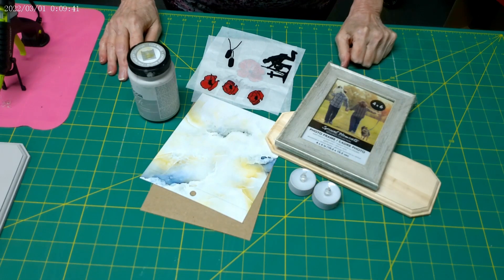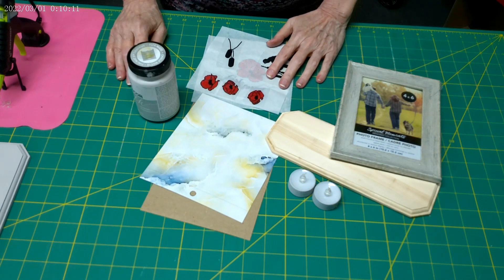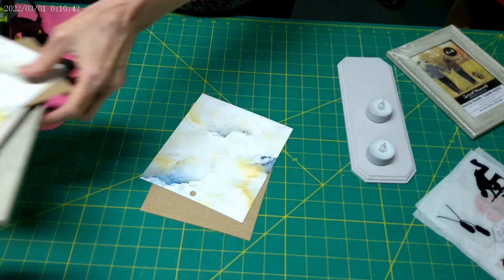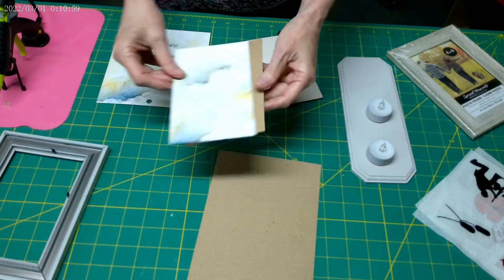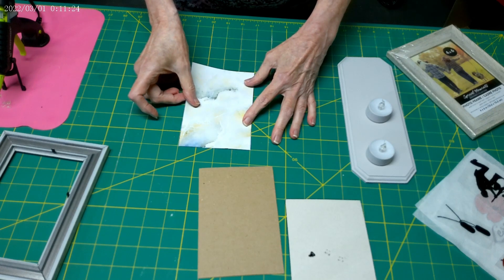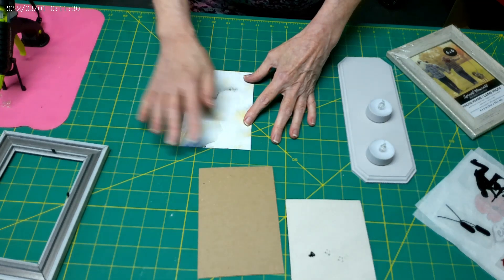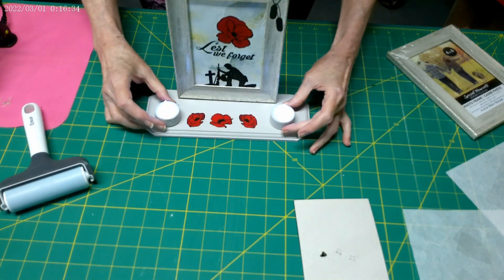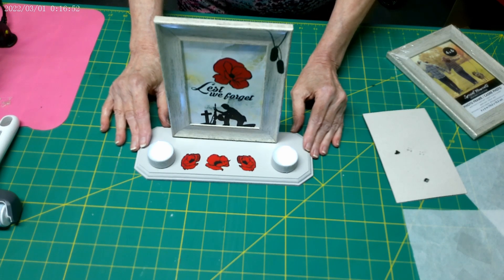Remembrance Day 2024. More important today, than ever before.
A simple, and heartfelt DIY craft decor piece from Dollar store items.  Pay them tribute. Remember who they fought and why.
Honour their sacrifice.